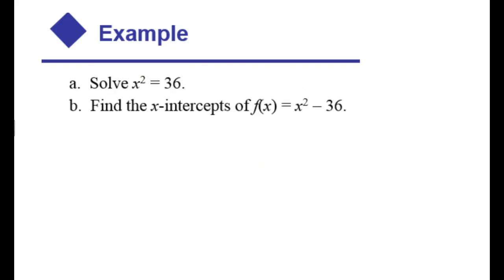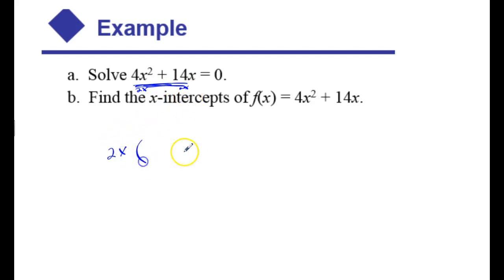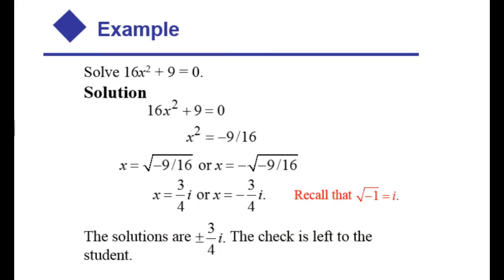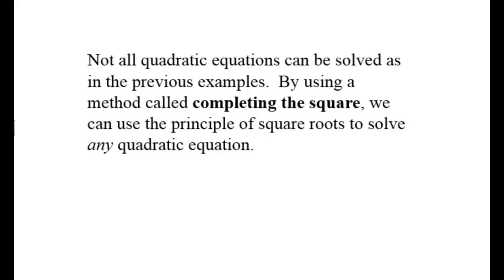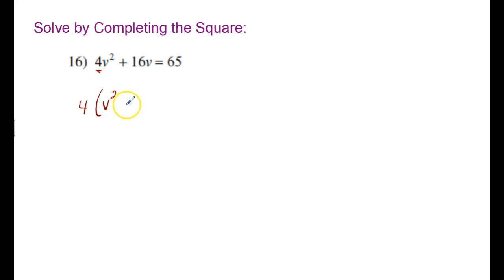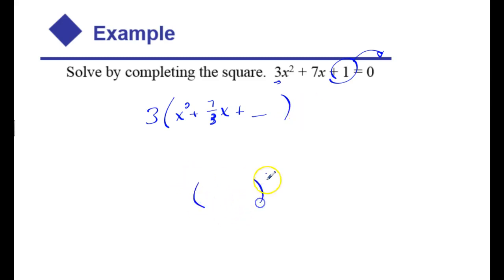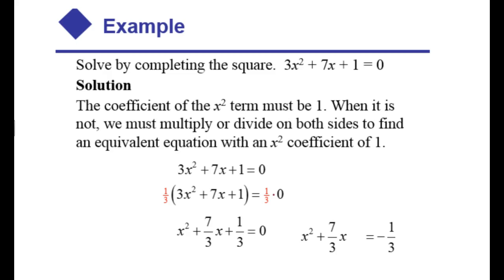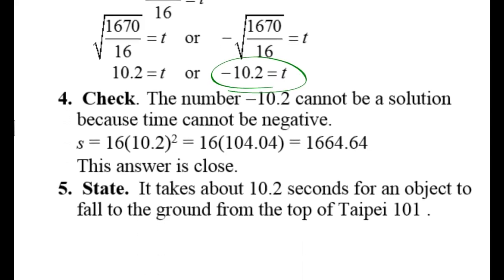Solving Quadratics by completing the Square